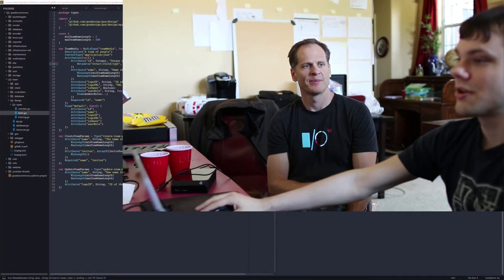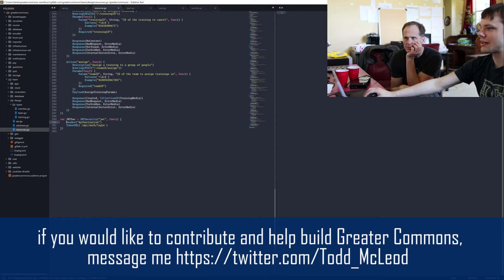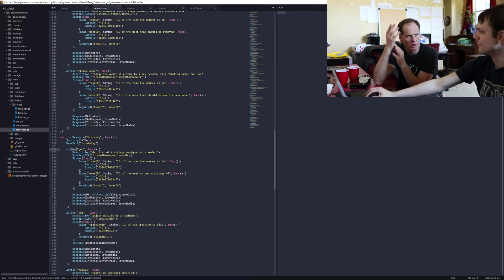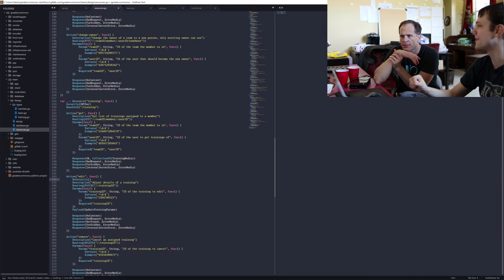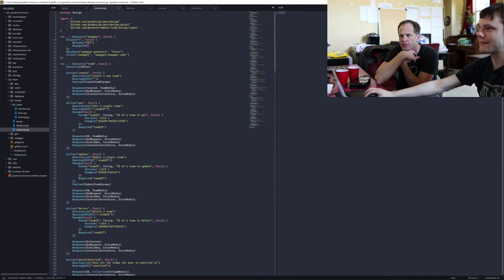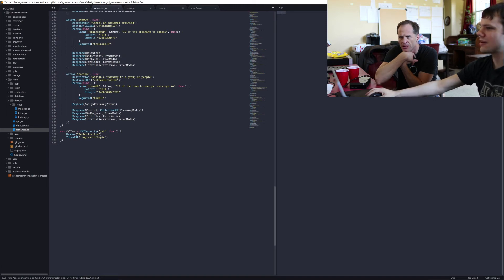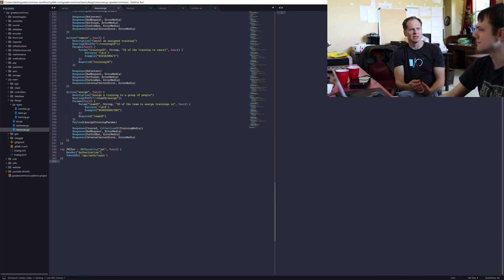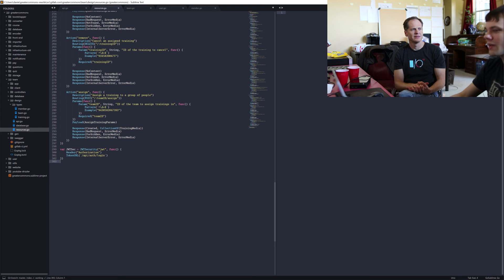Golang Web Security - Golang API Tutorial